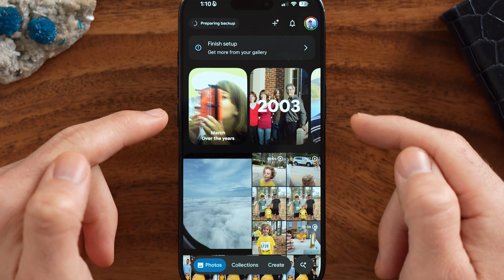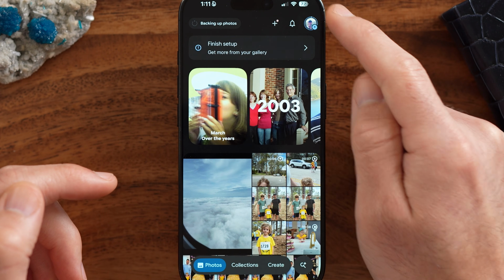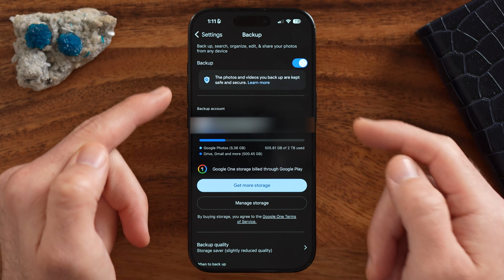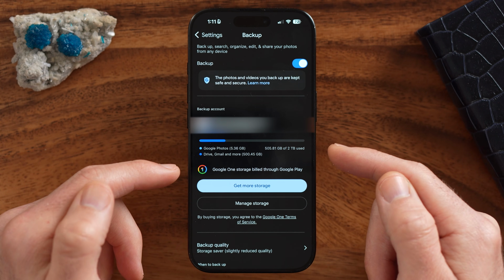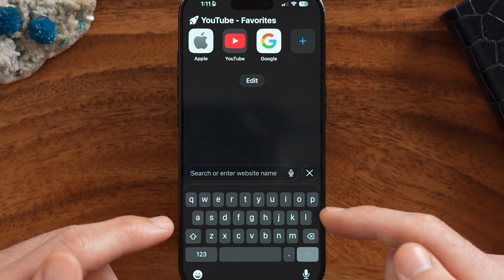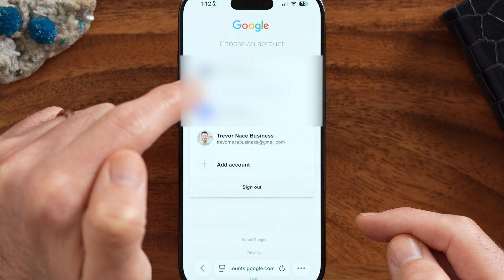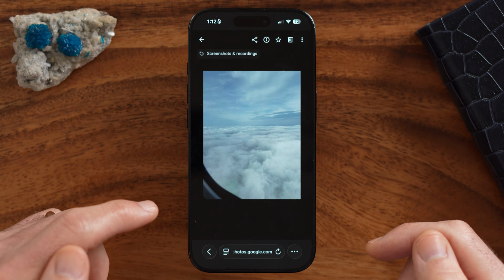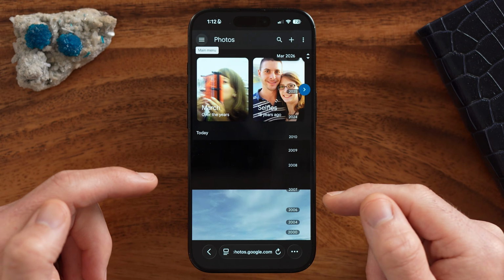How To See All Backup Photos In Google Photos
Here's how to see all of the backup photos in Google Photos to make sure they're being backed up.